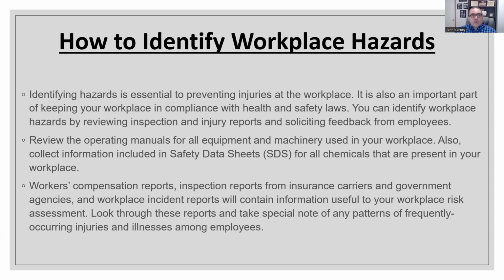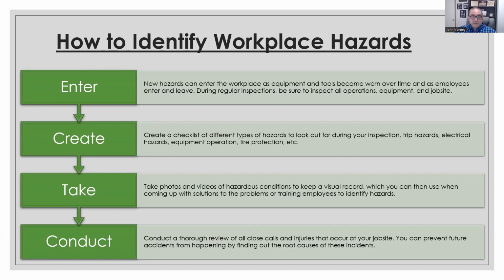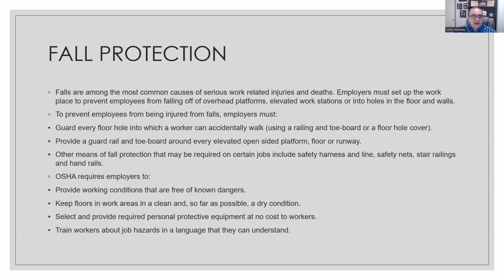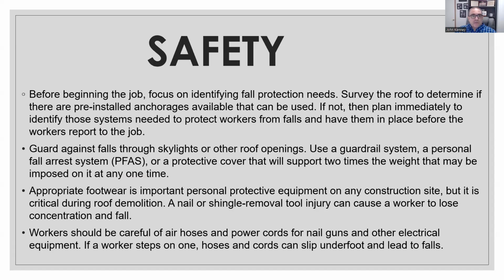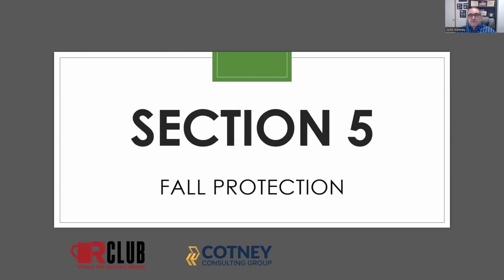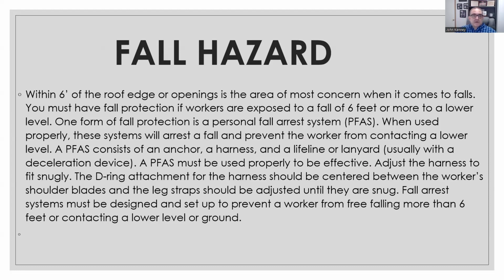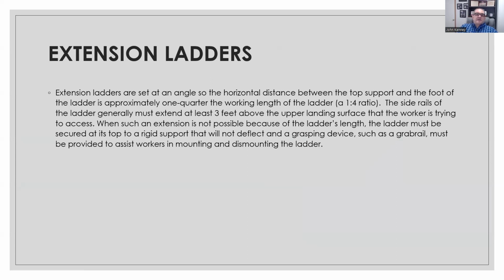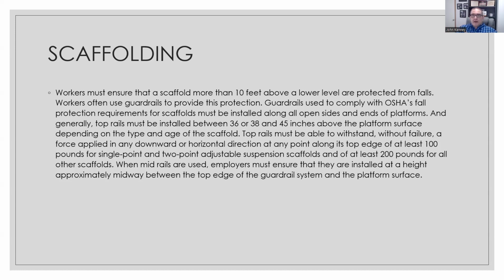R Club Fall Protection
In this second R-Club Safety Training with John Kenney, you and your team can learn about fall protection and how to prevent it. Be sure to print out the learning guide to get the most out of this training! You can also send in a photo of your team watching the training for a chance at winning an RCS Box of Love. Stay safe!

Are you a contractor looking for resources? Become an R-Club Member today!